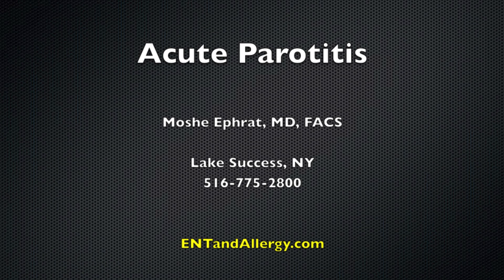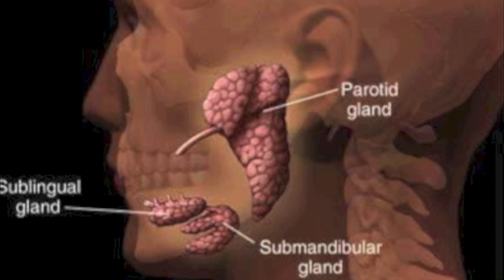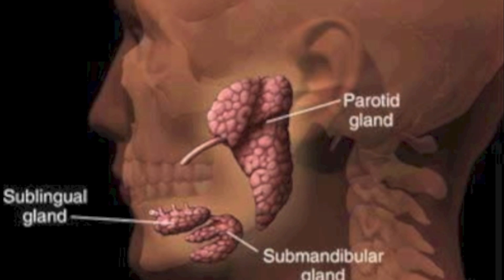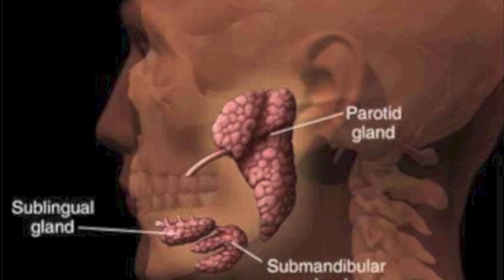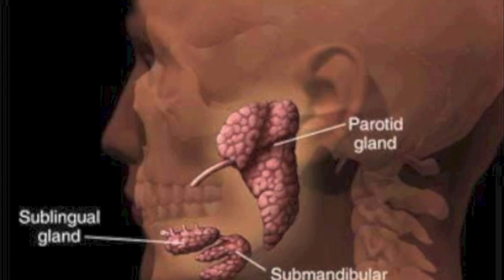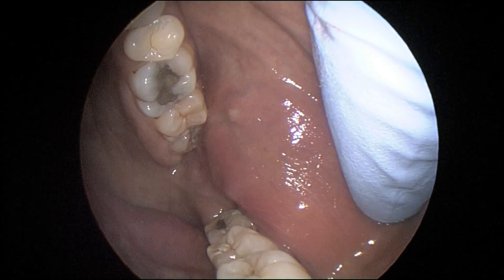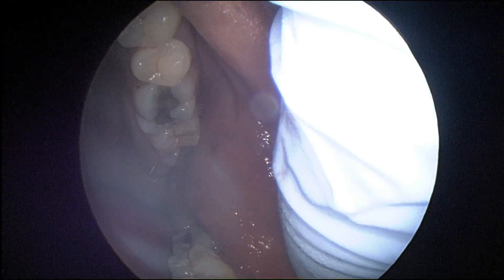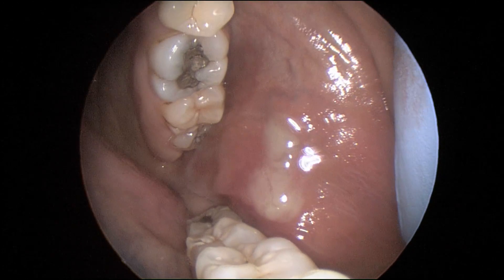Acute Parotitis in HD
Acute parotitis is an infection of the parotid gland.  This is one of three major salivary glands in the head and neck that secrets saliva to assist in lubrication and digestion of food.  When infected one can see purulent drainage through the duct that opens into the mouth.

Moshe Ephrat, MD, FACS
Lake Success, NY